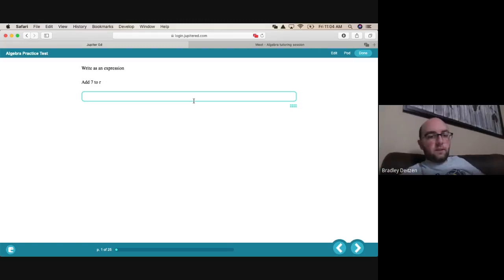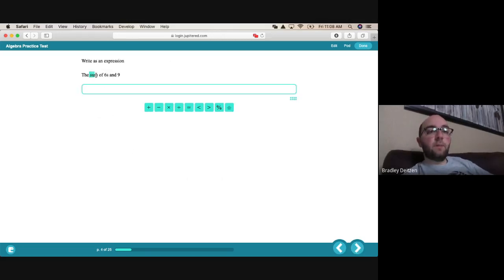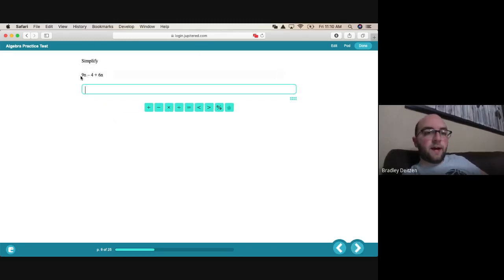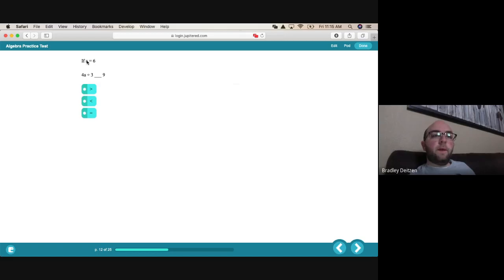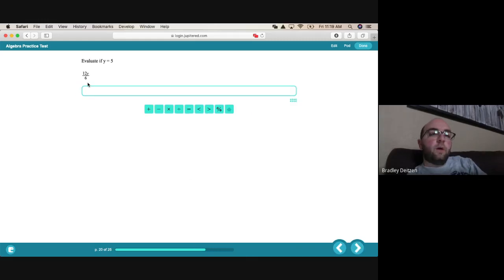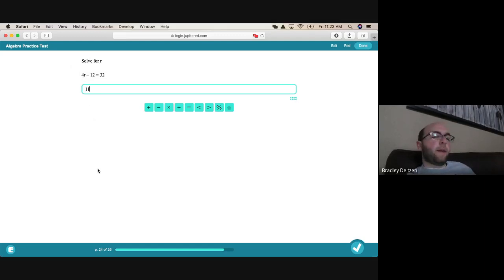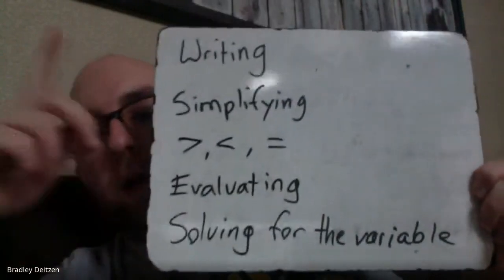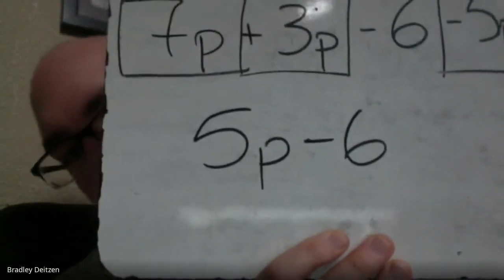Algebra tutoring session